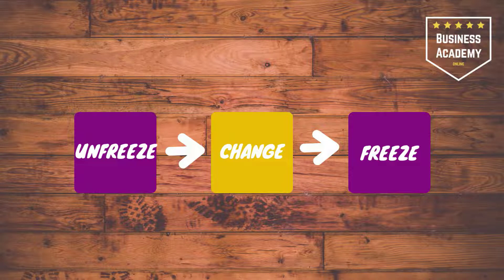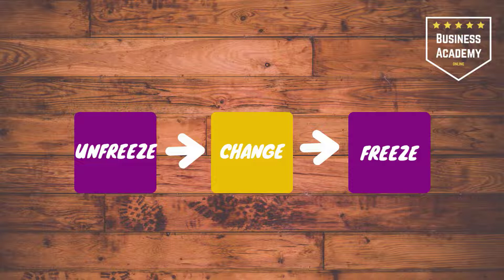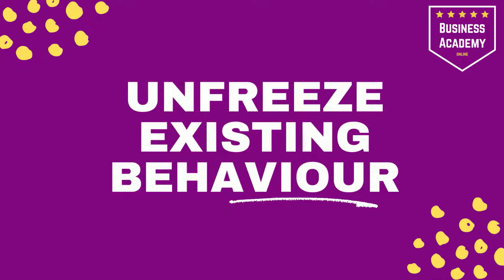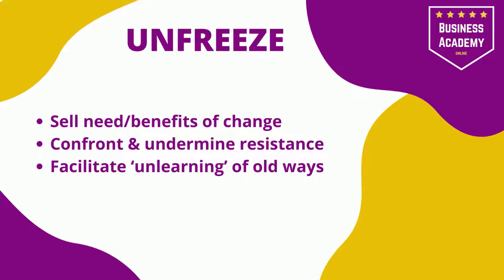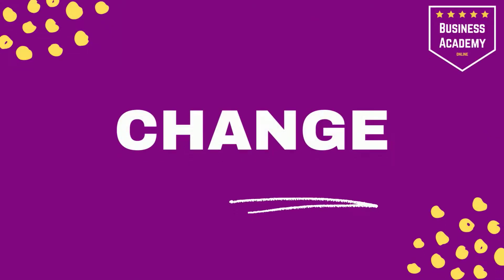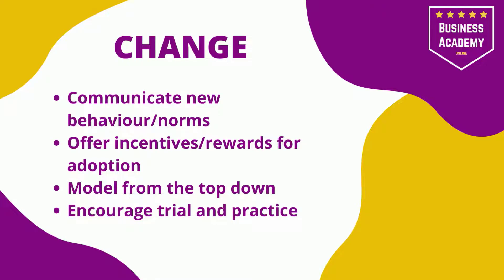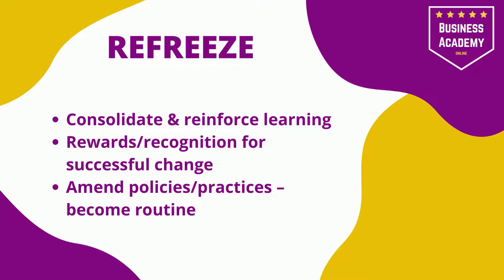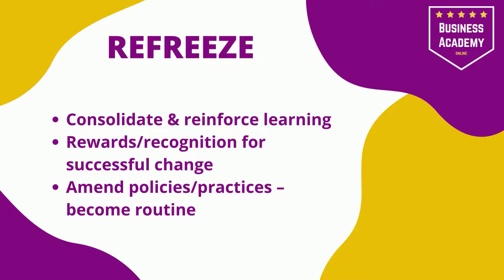Lewin's 3 Step Change Model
An overview of the 3 step (unfreeze, change, refreeze) model